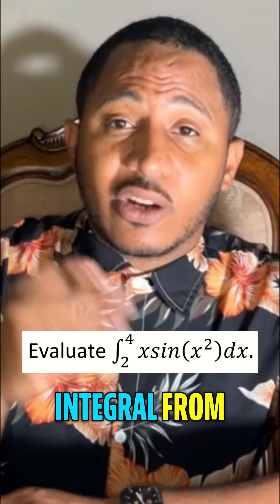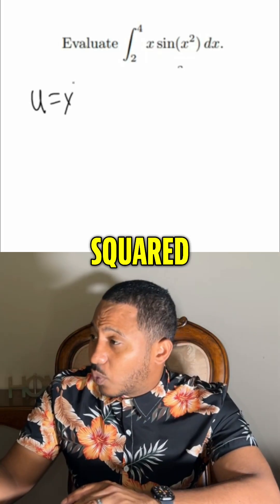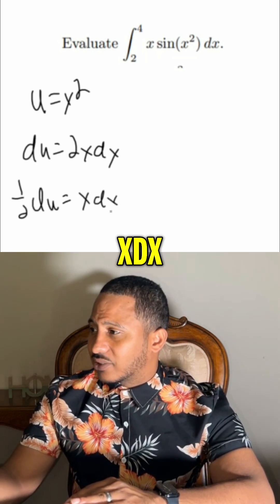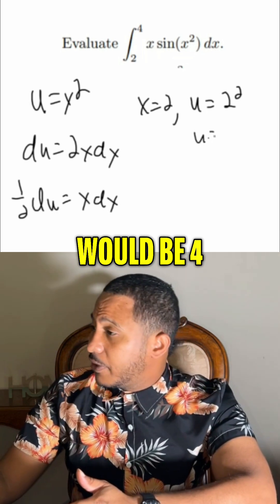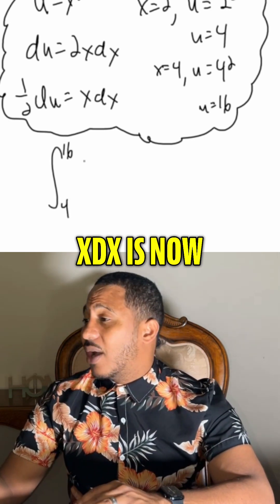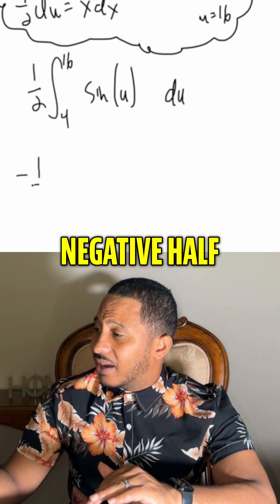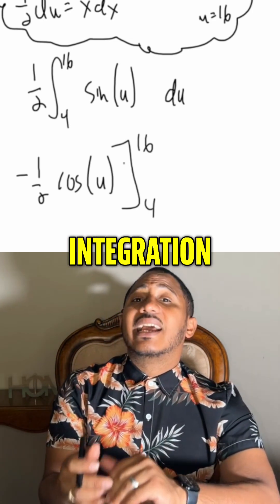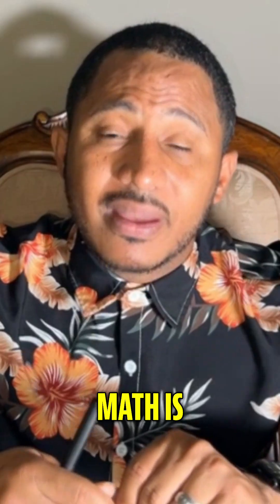Integral Evaluation: U-Substitution Made Easy